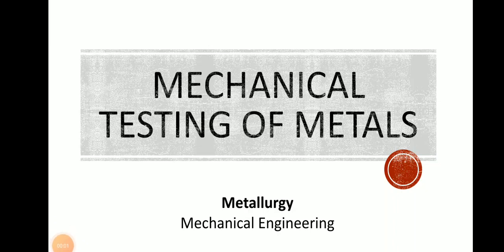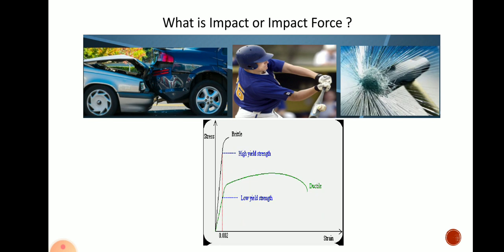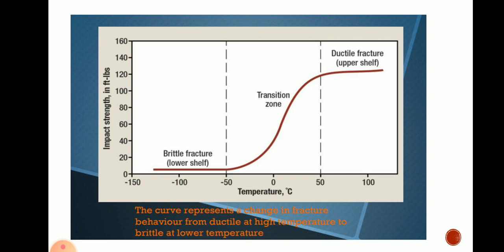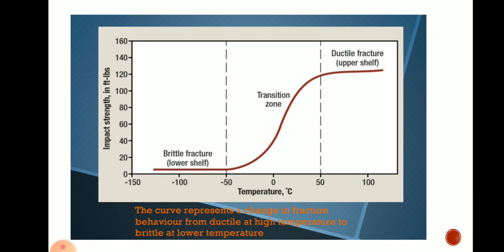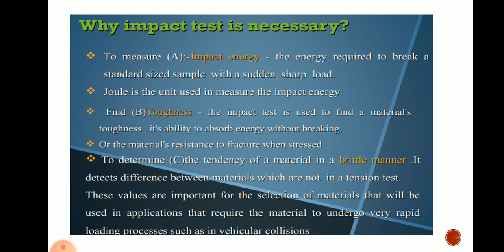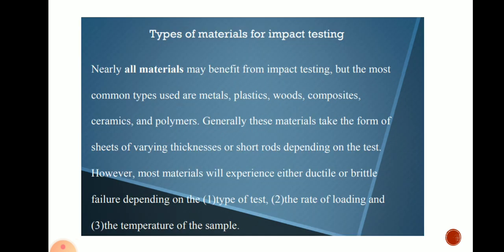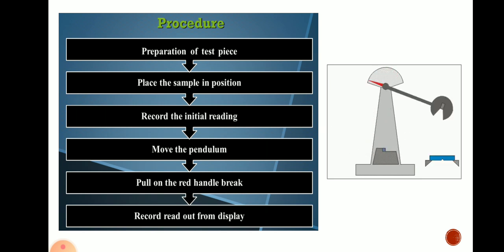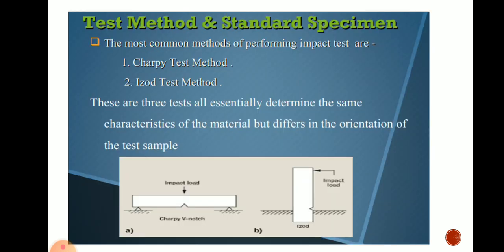5.3 Mechanical Testing of Metals | Destructive Testing Methods | 2] Impact Testing Introduction